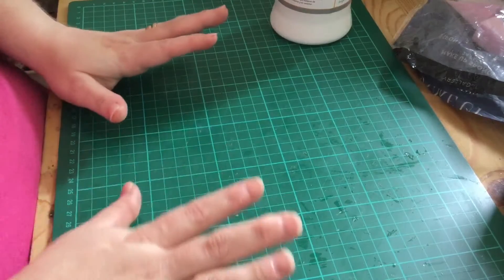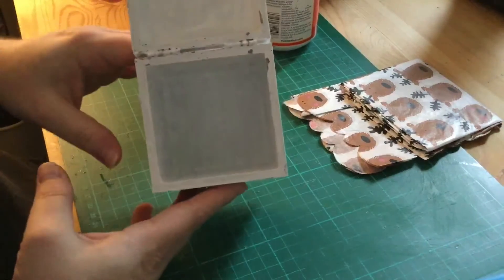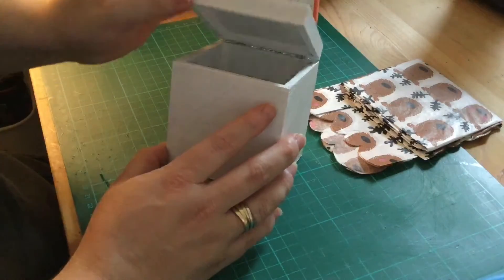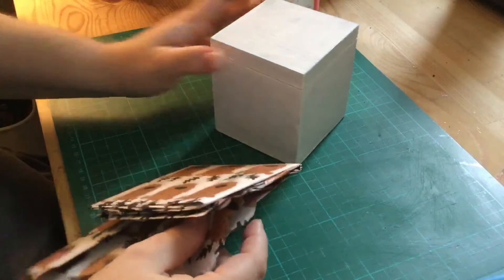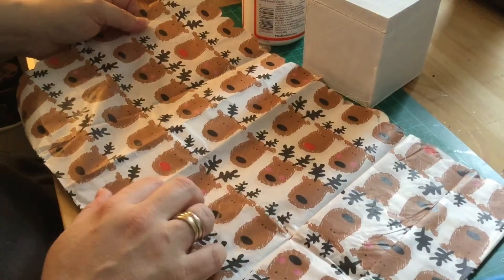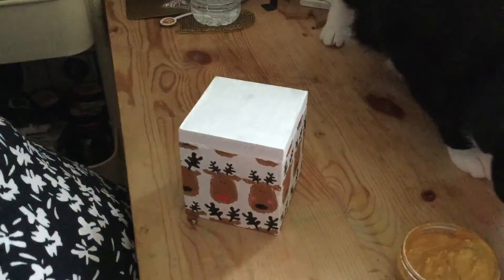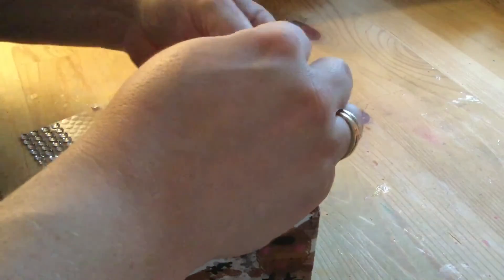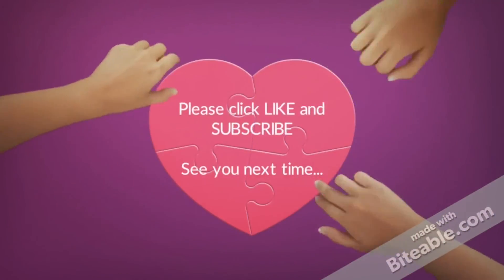Cute Christmas cards and crafts (on a budget) collaboration #2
Over the next few weeks, seven crafty YouTubers are collaborating to create cute Christmas crafts on a budget. We will be showing you ideas for Christmas cards and crafts to prove you don't have to spend a fortune to be creative.